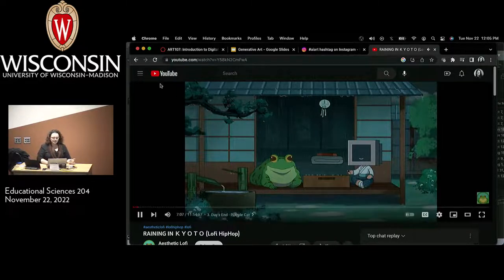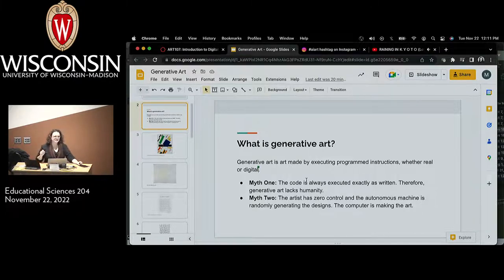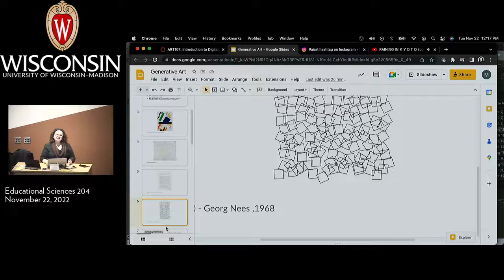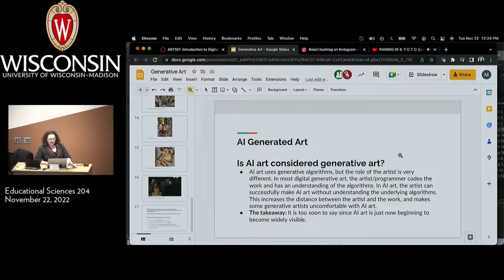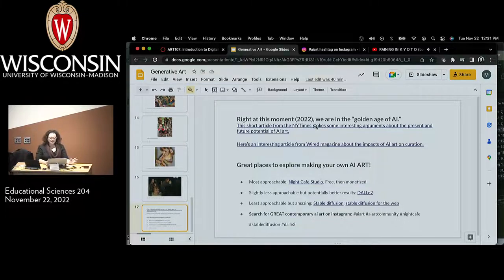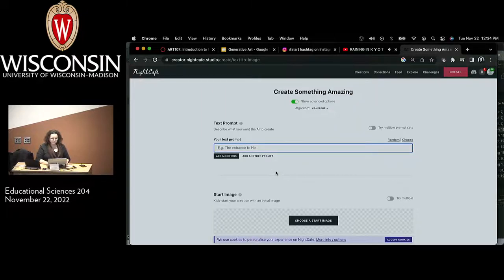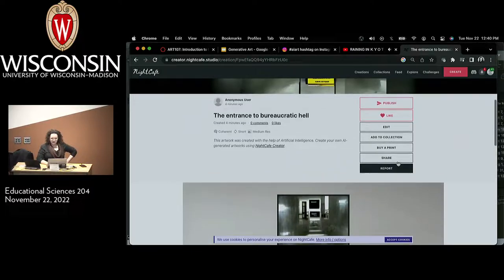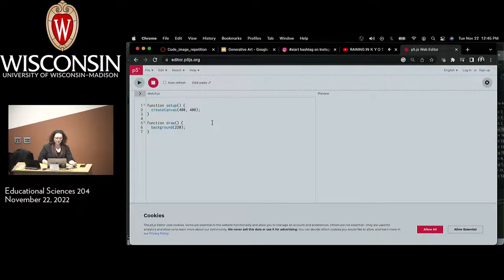ART 107 - Nov 22 lecture capture